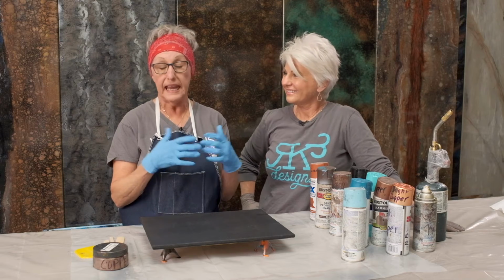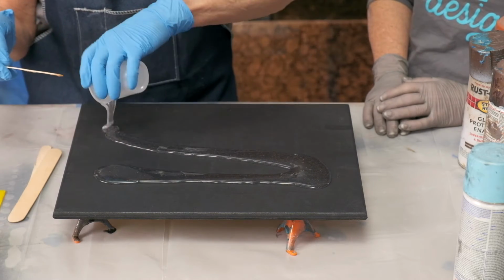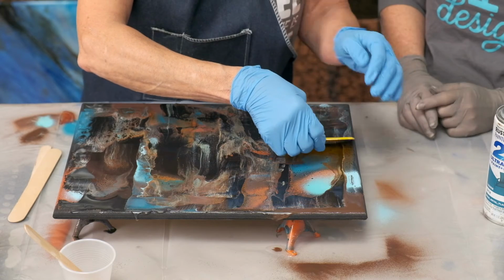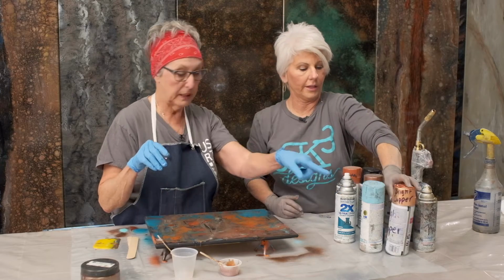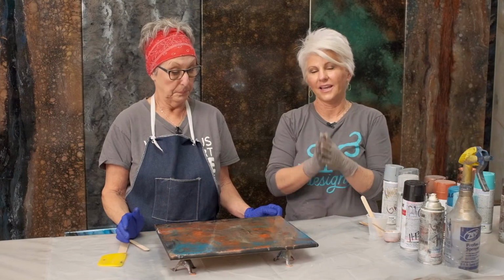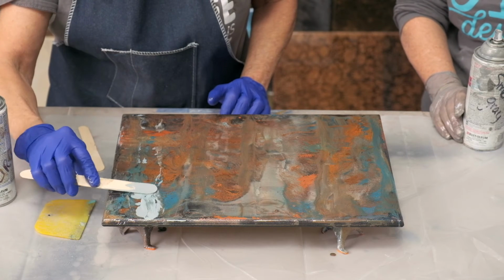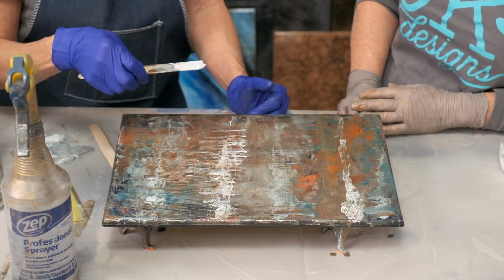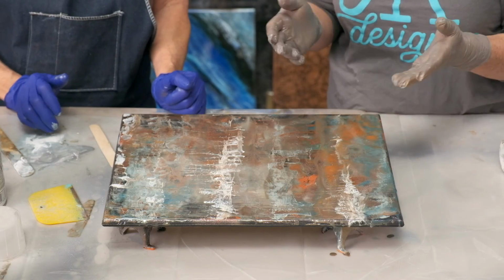Rustic Art Epoxy Finish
Our finish today is a rustic work of art! Special Guest, Sandra from Twisted Treasures Furniture combines her love of rust with Rhonda's love of turquoise in this beautiful artistic finish. Rhonda thinks this finish would be beautiful piece for furniture or even a bathroom with a copper sink. What do you think?

RK3 Designs is a learning studio focused on teaching how to create beautiful epoxy finishes using Stone Coat Epoxy. Looking for a more hands-on learning experience? RK3 Designs offers numerous classes, monthly in the San Antonio area that cater to different levels of experience.